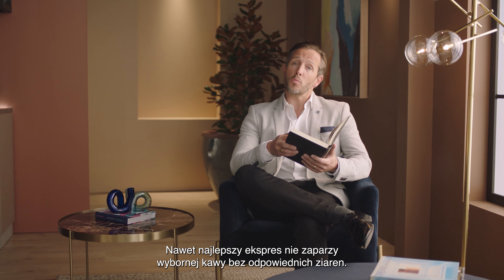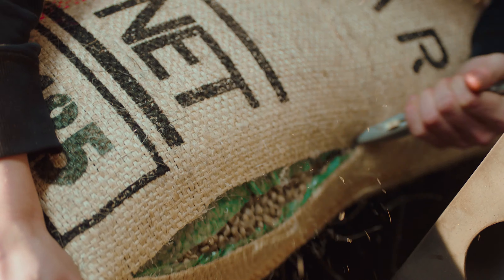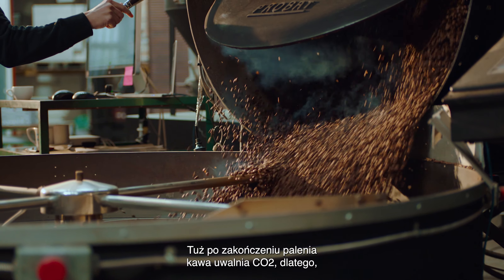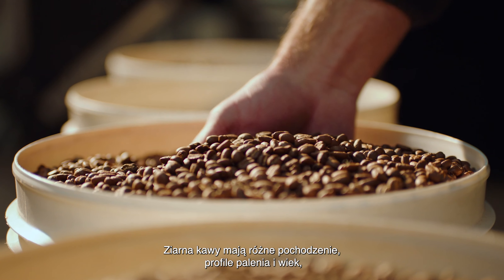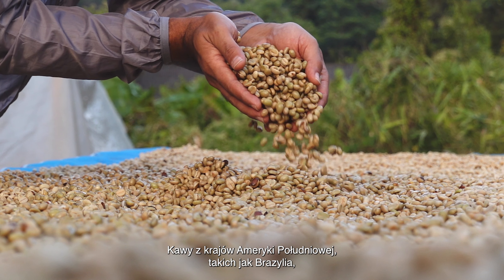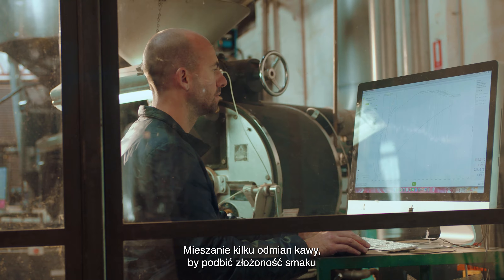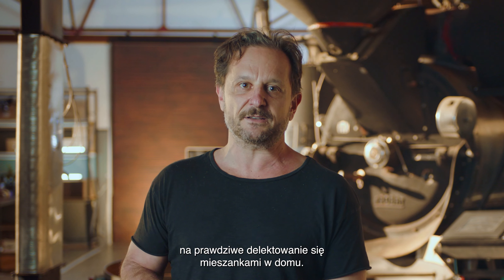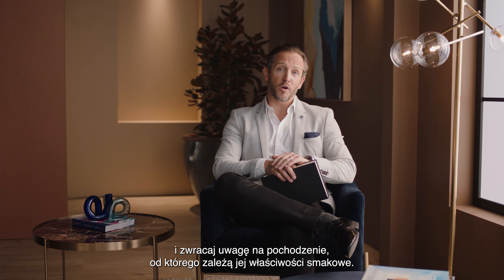The Dual Boiler™ | Przekonaj się, jak ważne są świeże ziarna kawy | Sage Appliances PL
Dołącz do Paula Geshosa, który wyjawia sekrety smaku i aromatu ziaren kawy.

Ziarna kawy mają najwięcej smaku i optymalną świeżość po około 5–30 dniach od palenia. Poznanie podstaw procesu palenia ziaren pomoże Ci stać się mistrzem w przyrządzaniu kawy i zrozumieć, jak różne nuty wpływają na ostateczny smak Twoich ulubionych napojów z kawiarni.

Dołącz do założyciela/właściciela Mecca Coffee, Paula Geshosa, który przedstawia, jakie smaki i aromaty mają ziarna kawy różnego pochodzenia.
00:00 Wprowadzenie
00:23 Dlaczego ziarna kawy muszą być świeże?
01:09 Ziarna kawy z krajów Ameryki Południowej
01:24 Ziarna kawy z krajów Afryki

Nie do końca wiesz, jak przygotować do pracy młynek Smart Grinder™ Pro i go używać? Zajrzyj tutaj, aby obejrzeć nasz samouczek